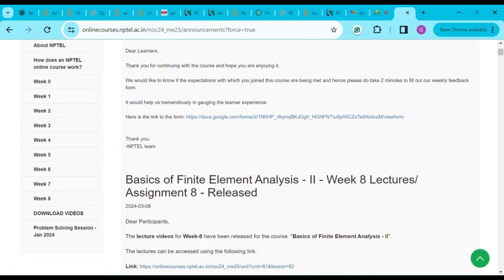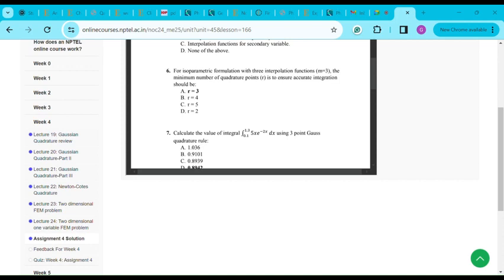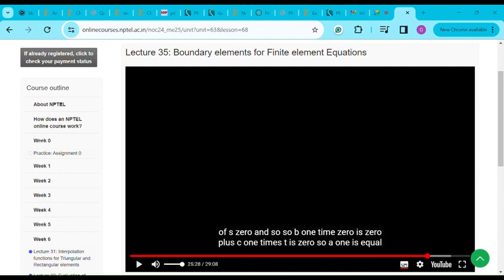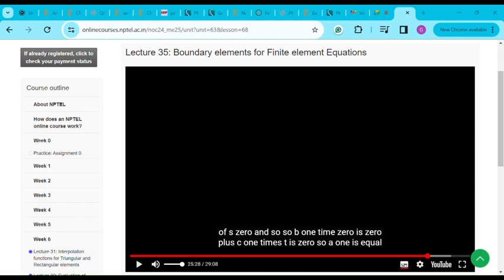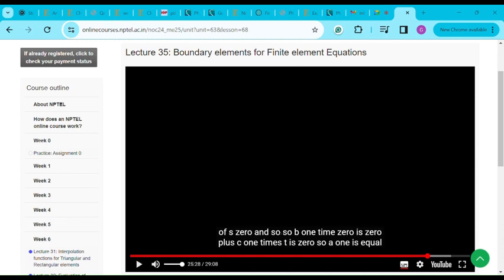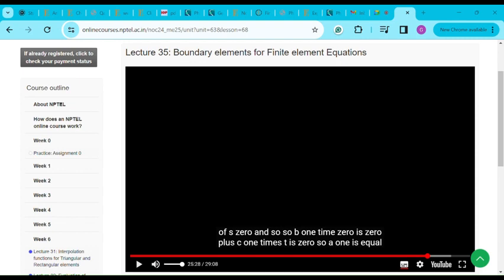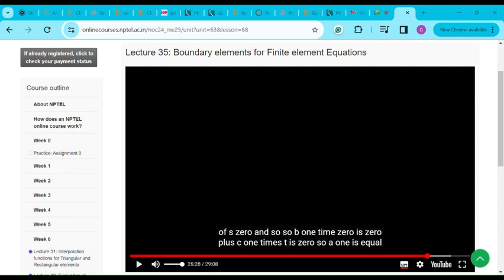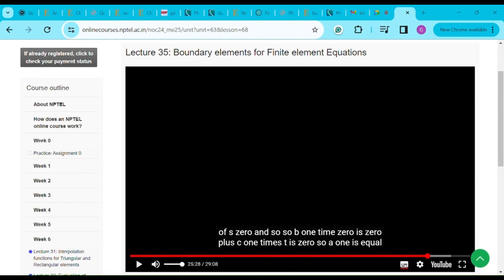Basics of FEA II Tutorial 7 NPTEL